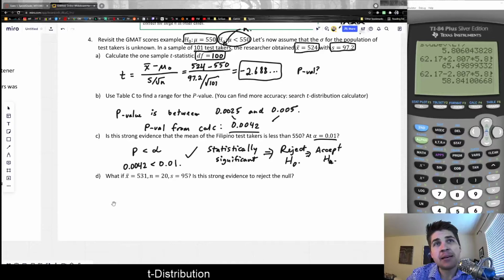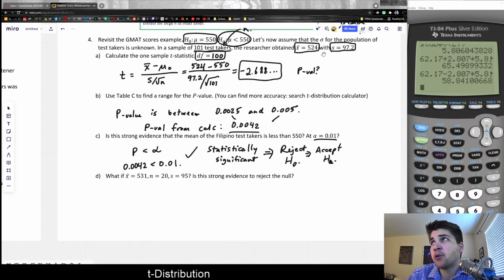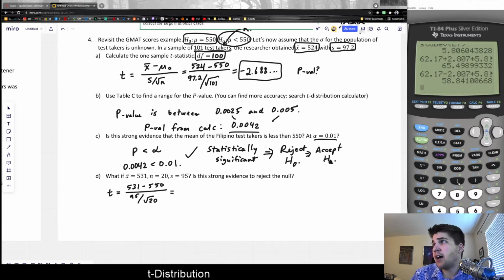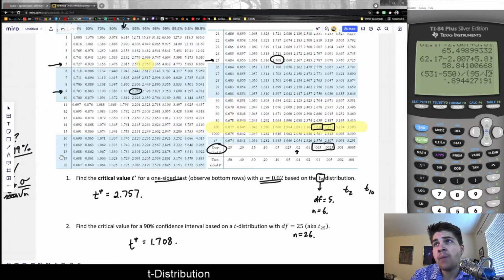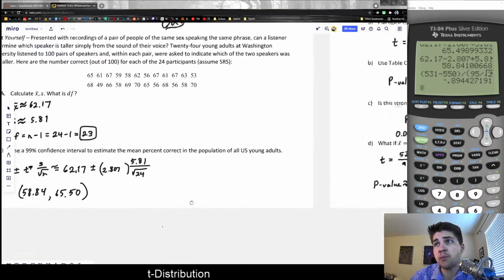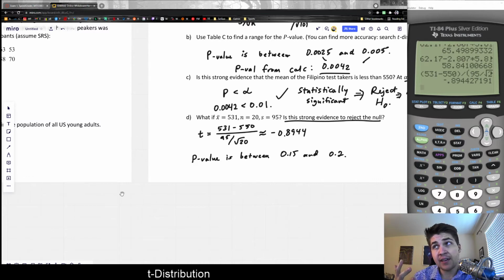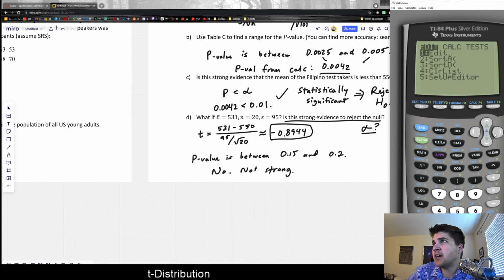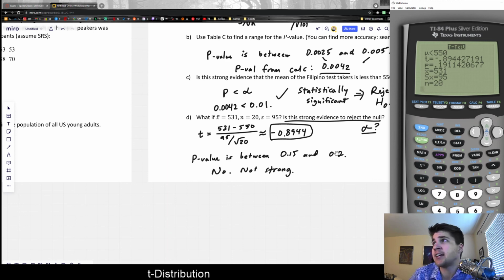t-Distribution (Test of Significance)